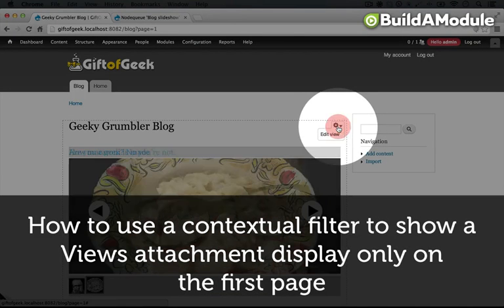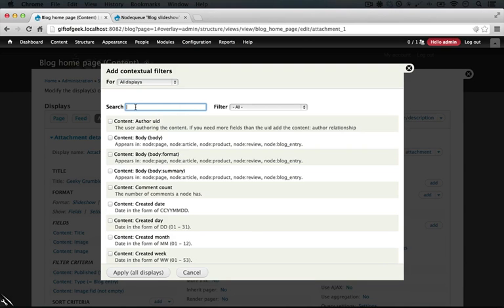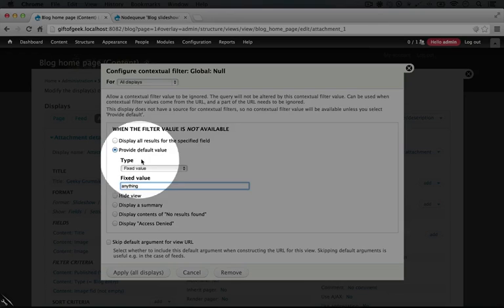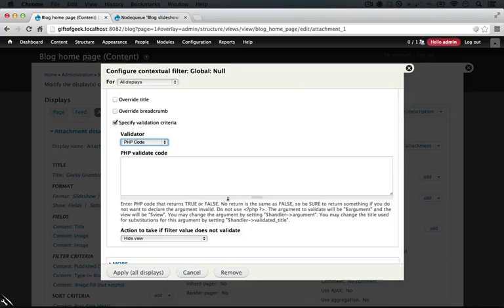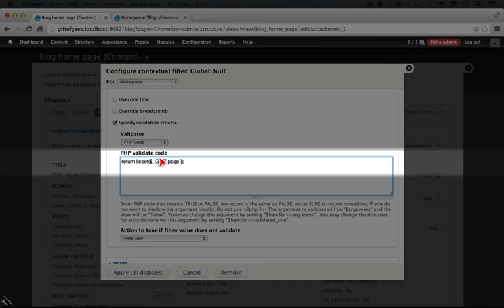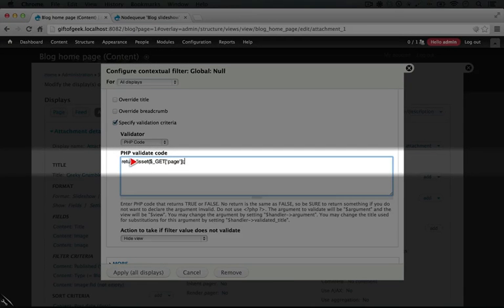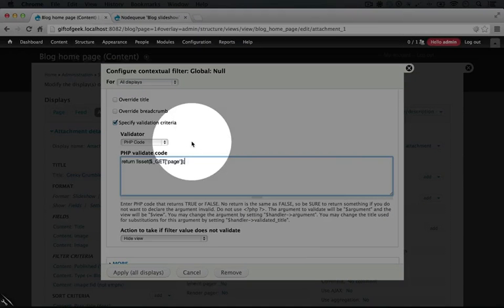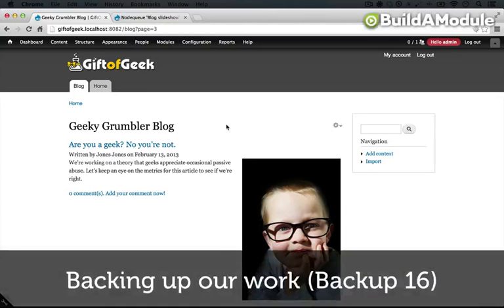226. How to use a contextual filter to show a Views attachment display only on the first page